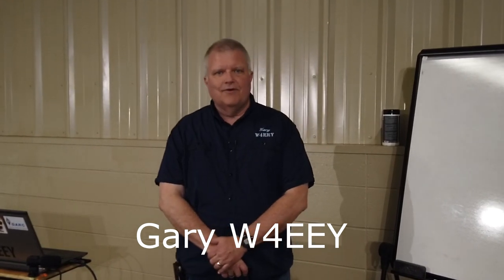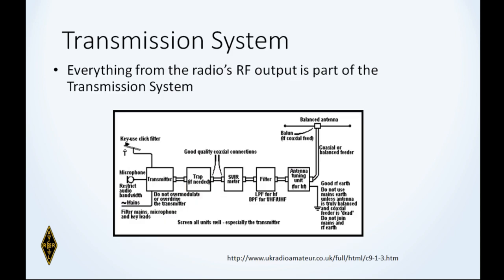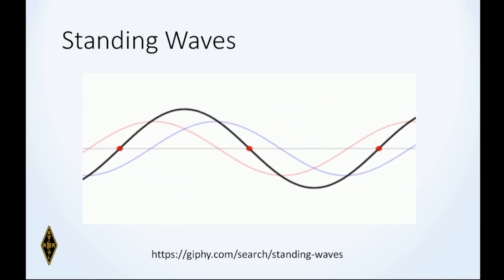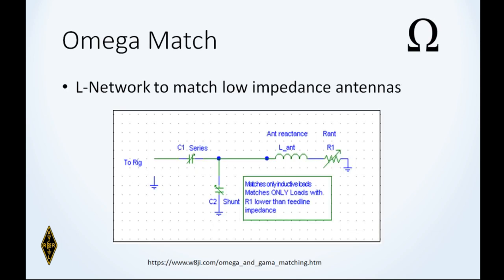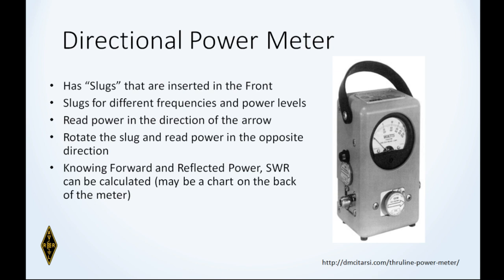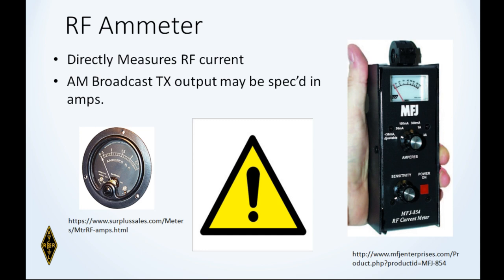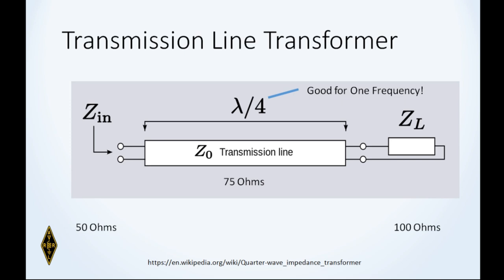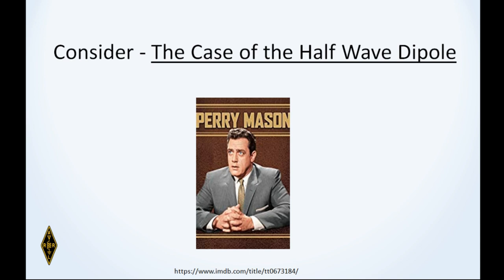OLD Extra Class January 2019 Chapter 09 Part 02 Antennas and Feed Lines - Old Question Pool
MP3 Files of the Amateur Extra Classes can be found